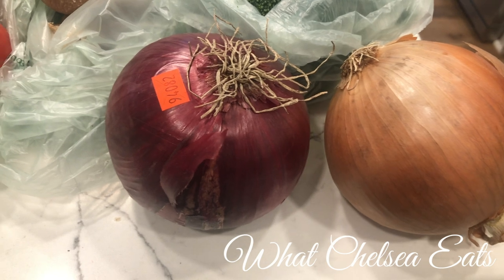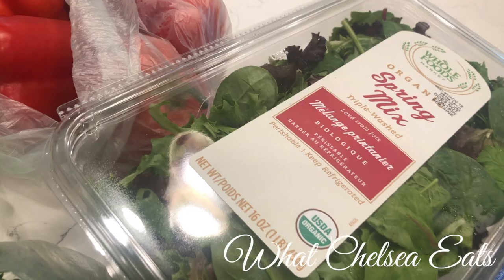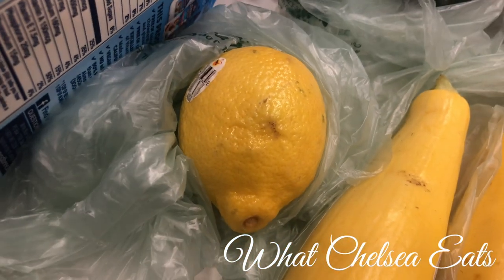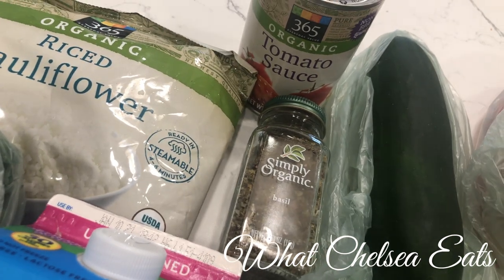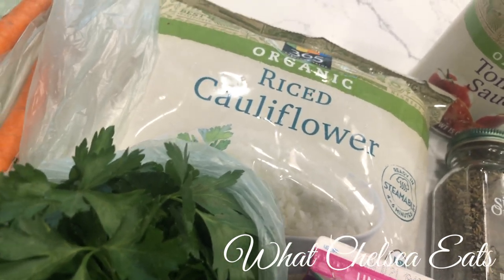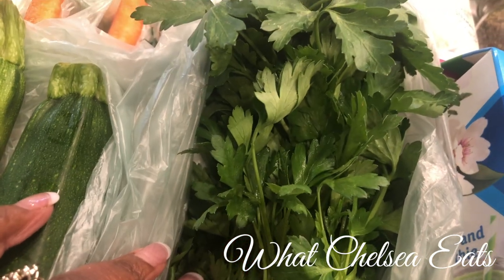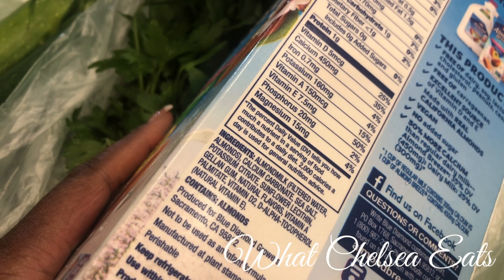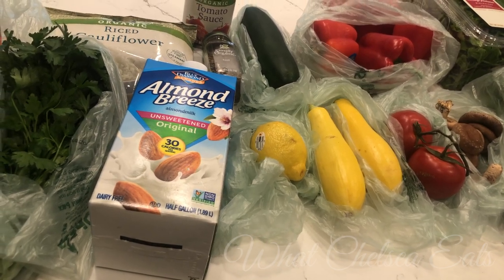Whole Foods Market Grocery Haul - SHRINK FIBROIDS NATURALLY | By: What Chelsea Eats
Hey Y'all,

In this video, I will be sharing with you a grocery haul that I did from Whole Foods Market.  These foods are great for shrinking fibroids naturally.  If you have PCOS, Endometriosis, Ovarian Cysts, Fibroids, then eat a plant rich diet for healing purposes.  Watch the video, and let me know what you think! Much Love, Coach Chelsea

90 Day Walk to Freedom From Fibroids 90 Day Walk to Freedom From Fibroids Group Coaching Program

COACHING PROGRAM:
90 Day Walk to Freedom from Fibroids One on One Coaching Program